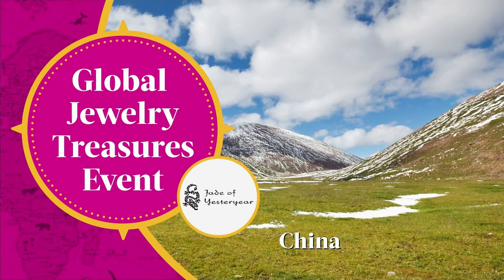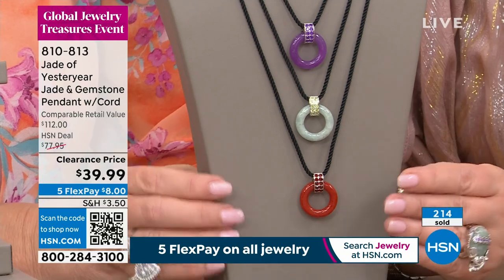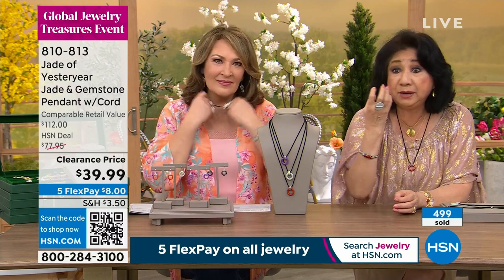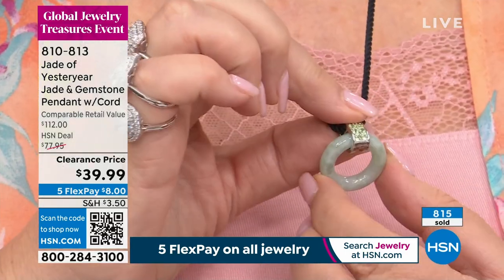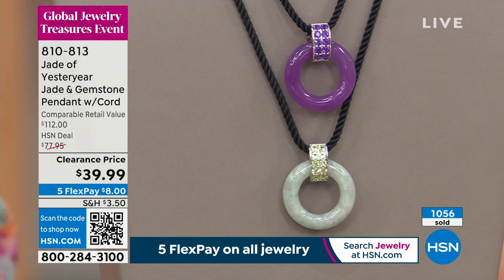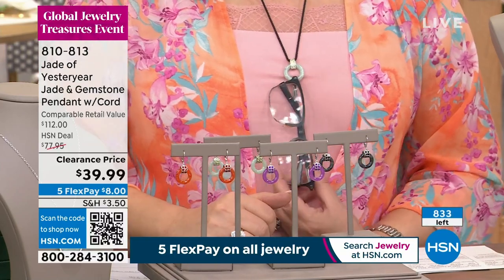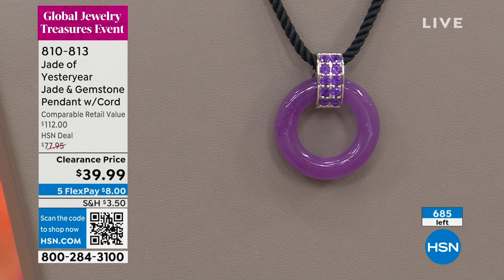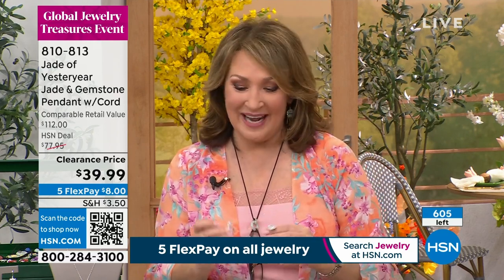Jade of Yesteryear Jade and Gemstone Pendant with Adjust...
Jade of Yesteryear Jade and Gemstone Pendant with Adjustable Cord
Circular jade is paired with colorcoordinated gemstones in this eyecatching pendant. The included cord is adjustable for the perfect fit.

    Cord approx. 28"L
    Stamped .925 sterling silver rhodium plating
    Black cord with adjustable sliding clasp

Stone Information

    ColorEnhanced Polymer Impregnated Red Jade  Geometric (25mm x 5.5mm)
    Garnet  Round 0.68ctw
    Green Jade  Geometric (25mm x 5.5mm)
    Peridot  Round 0.53ctw
    Charcoal Jade  Geometric (25mm x 5.5mm)
    Black Spinel  Round 0.64ctw
    ColorEnhanced Polymer Impregnated Purple Jade  Geometric (25mm x 5.5mm)
    Amethyst  Round 0.51ctw